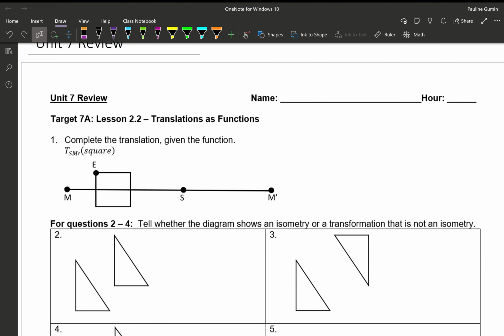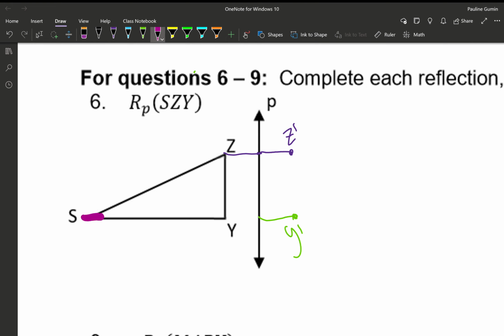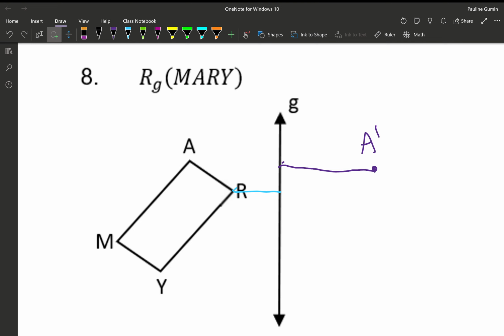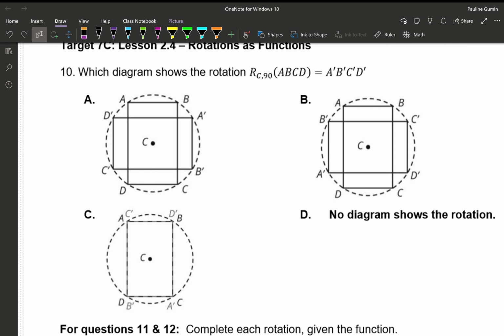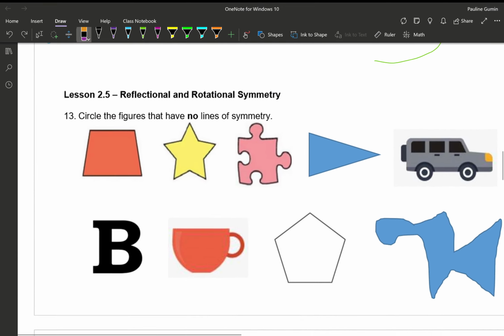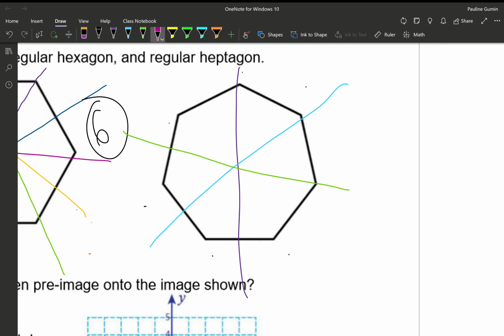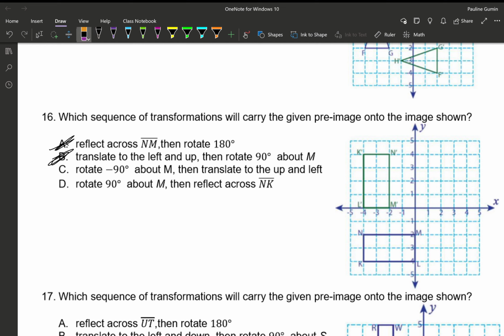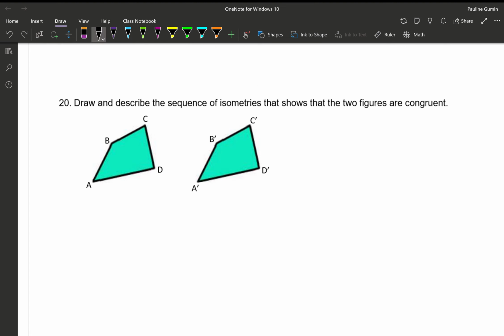Unit 7 Test Review